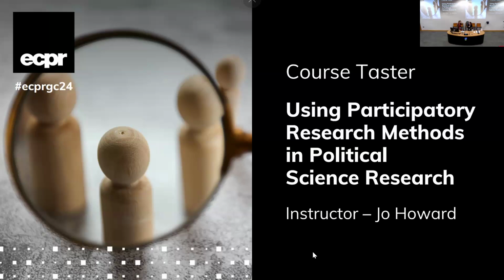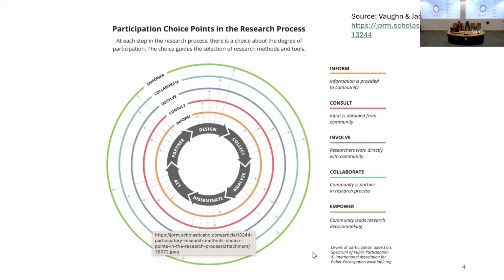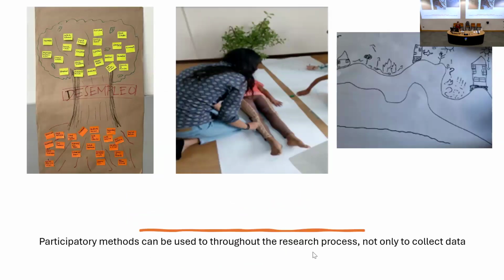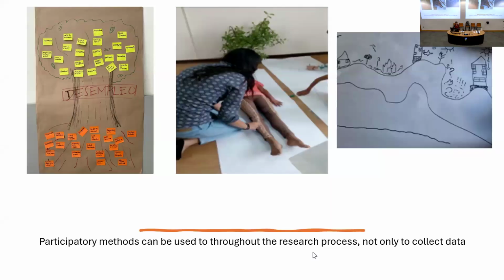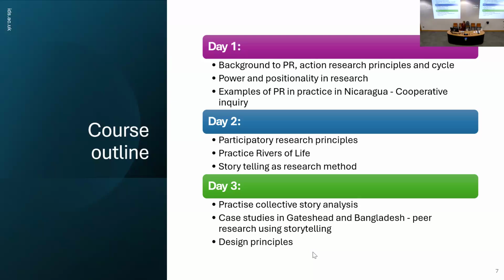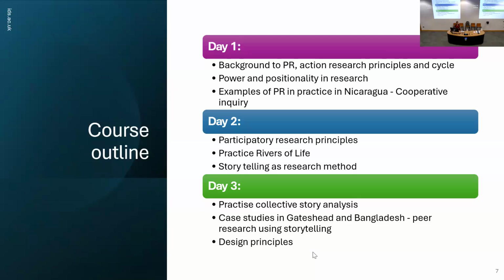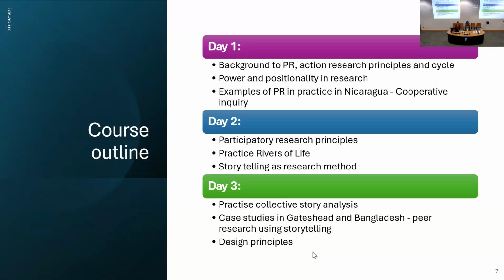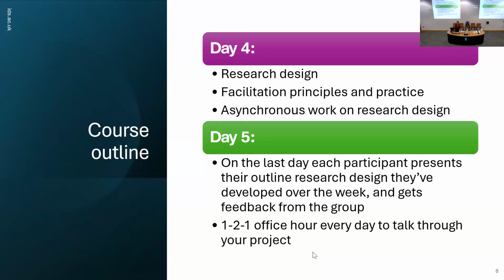ECPR Course Taster: Using Participatory Methods in Political Science Research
Livestreamed at the ECPR 2024 General Conference, Jo Howard delivers a taster session on her signature course, 'Using Participatory Research Methods in Political Science Research', as part of our Methods School.

Ready to strengthen your knowledge on this topic? Join Jo's online course in January 2025 and learn to adeptly apply narrative, visual, and creative participatory research methods in your research, addressing ethical challenges and acquiring the tools for effective design and implementation

00:00 - Introduction
03:21 - What is participatory research?
07:34 - Participation choice points in the research process
10:37 - Participatory approaches
15:34 - Course outline